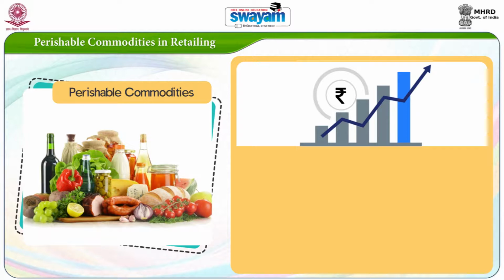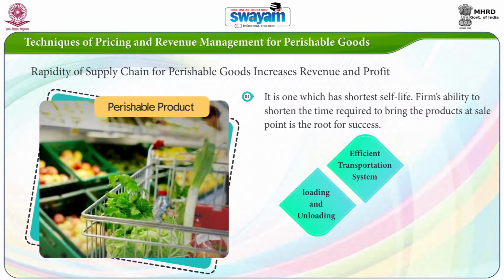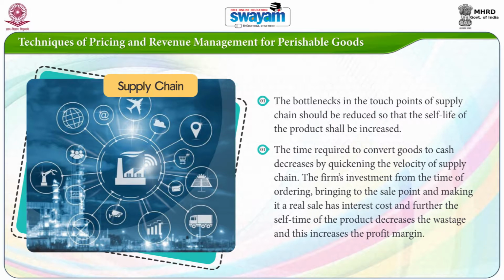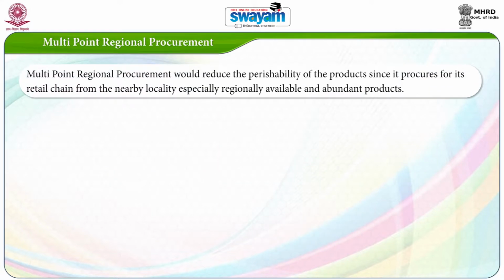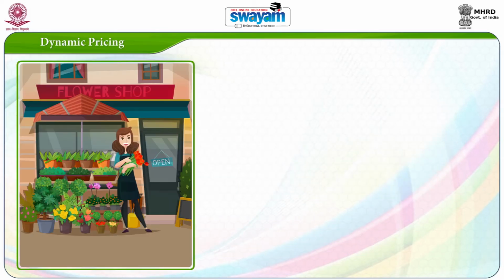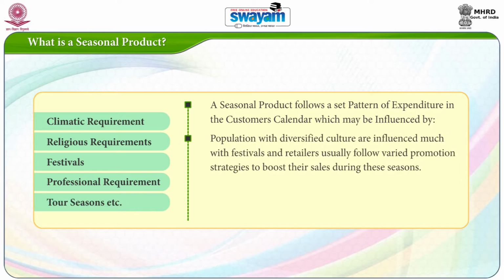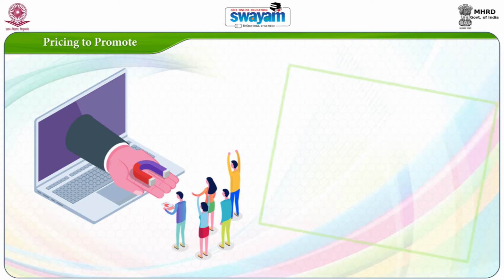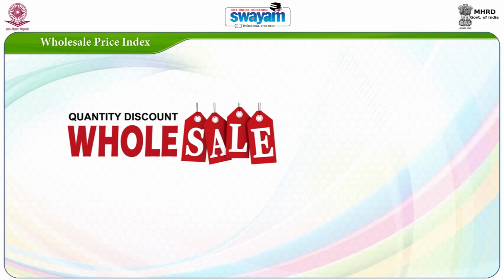W6 M16 B Pricing Perishable Goods